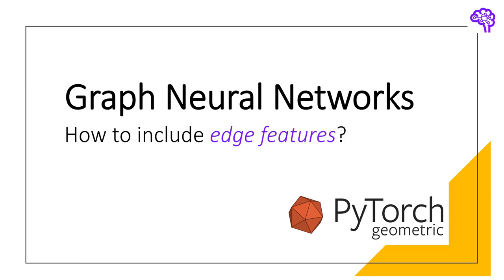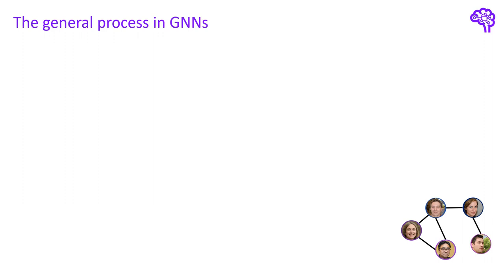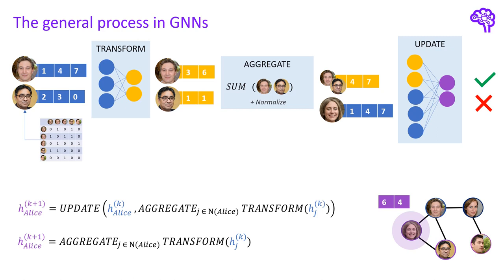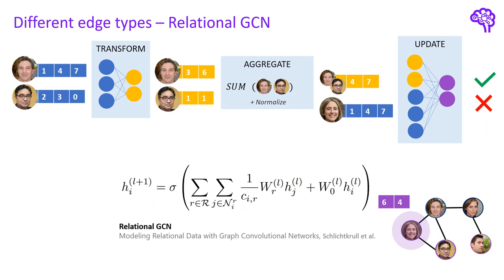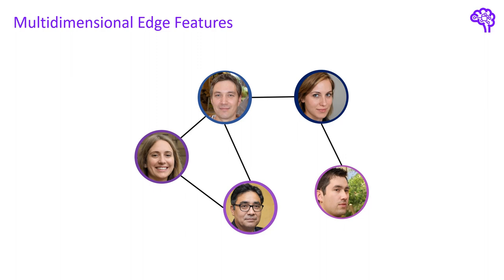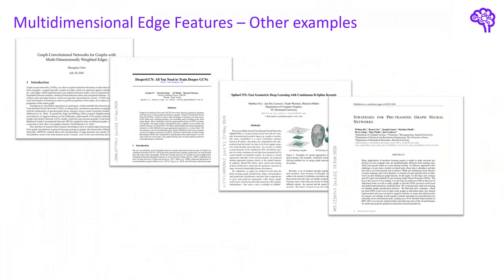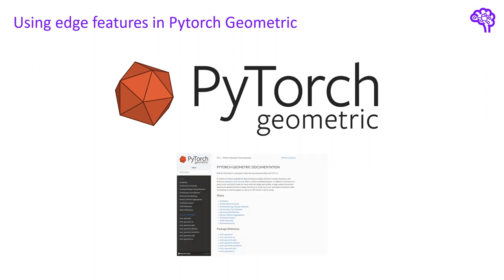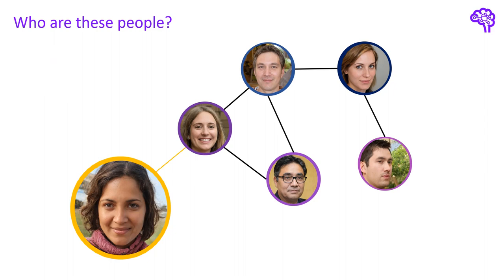How to use edge features in Graph Neural Networks (and PyTorch Geometric)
In this video I talk about edge weights, edge types and edge features and how to include them in Graph Neural Networks. :)

▬▬ Papers ▬▬▬▬▬▬▬▬▬▬▬▬▬▬▬
Edge types:

Multidim. edge features:
- Crystal Graph Convolutional Neural Networks for an Accurate and Interpretable Prediction of Material Properties

▬▬ Timestamps ▬▬▬▬▬▬▬▬▬▬▬
00:00 Introduction
05:10 Edge weights
06:10 Edge types / relations
09:21 Multidim. edge features
12:04 Edge feature embeddings
13:52 Pytorch Geometric